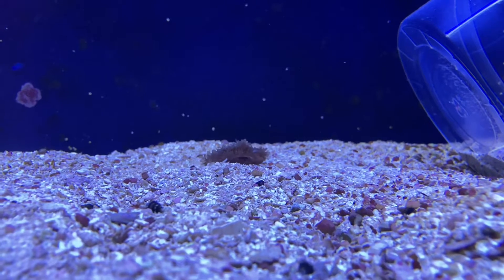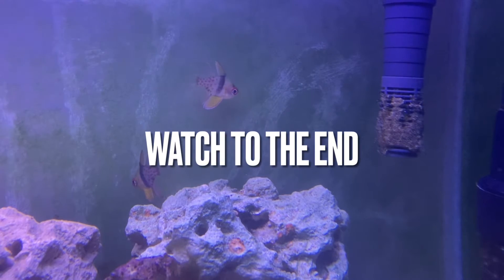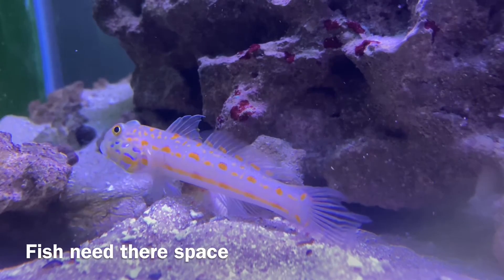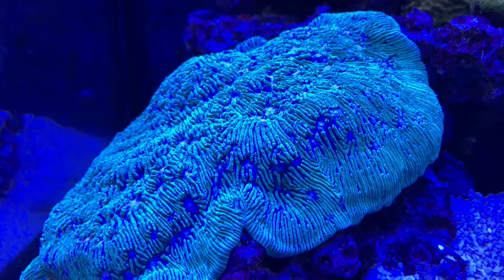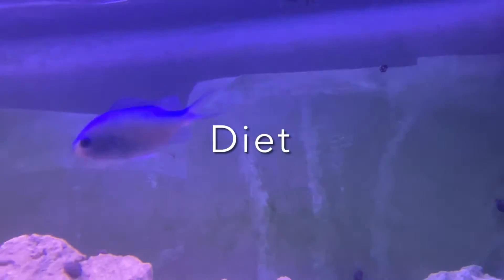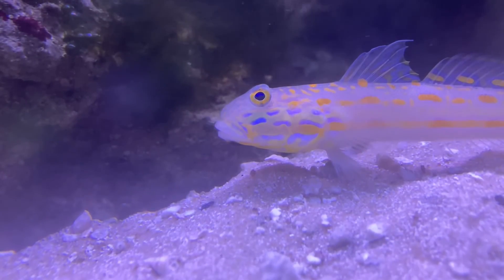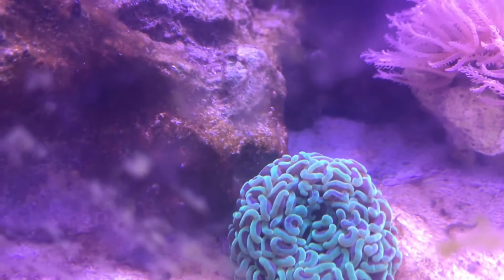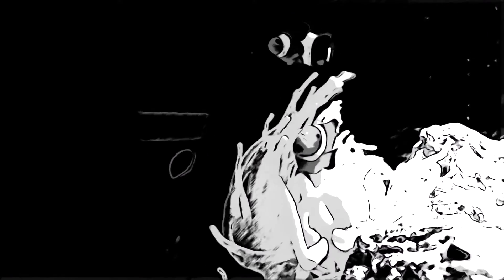Why most fish die in reef aquariums